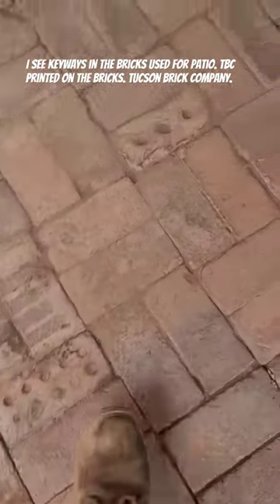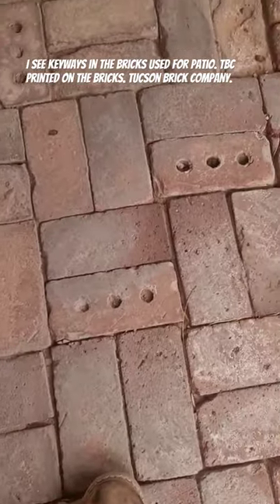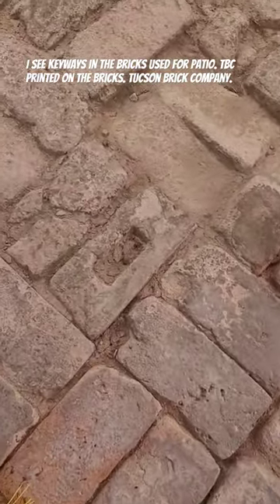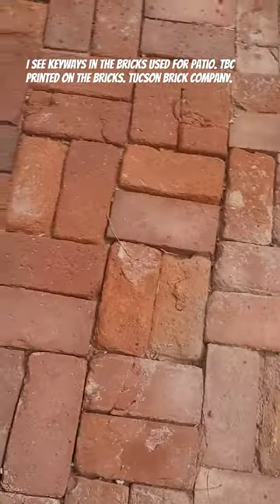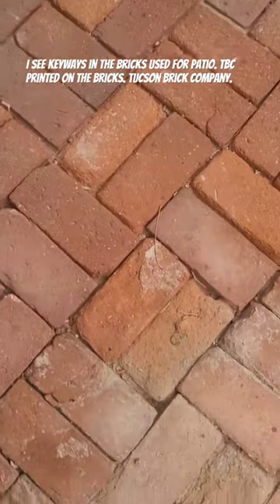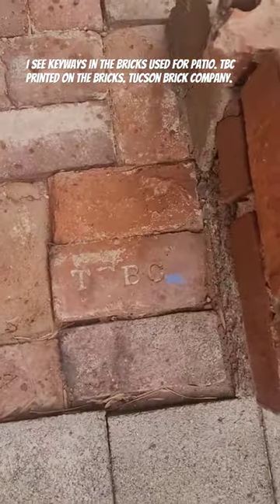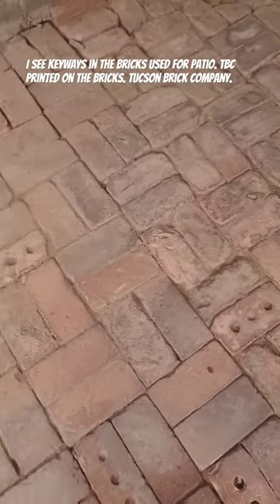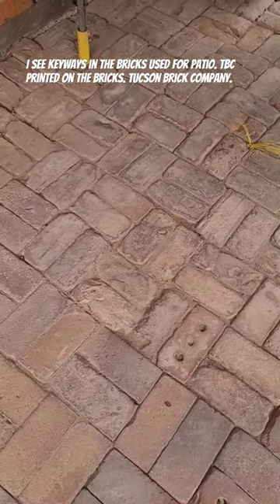Bricks have a keyway for mortar. The one brick has a frog for bonding of the mortar.